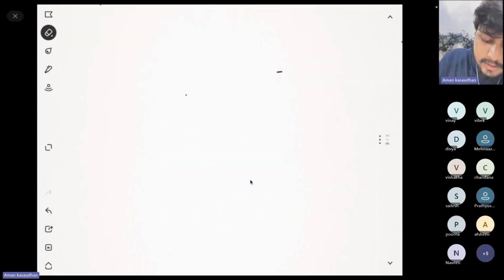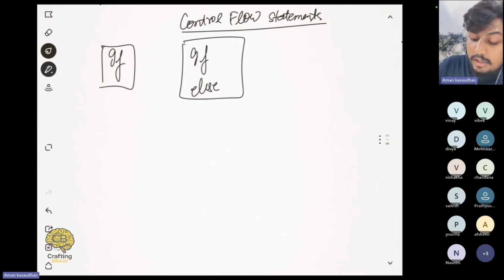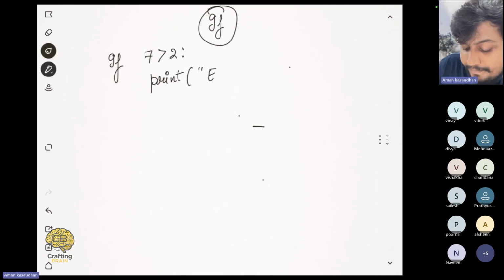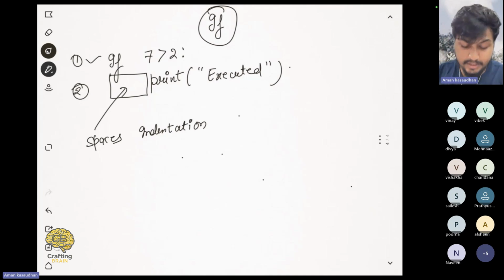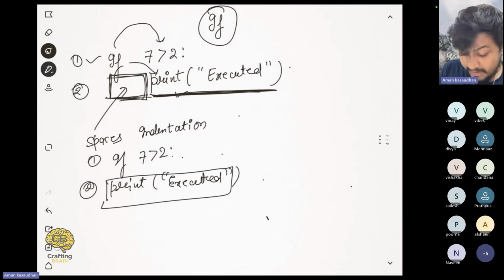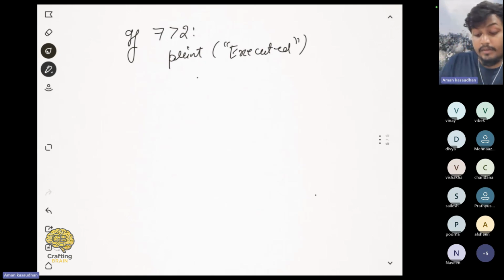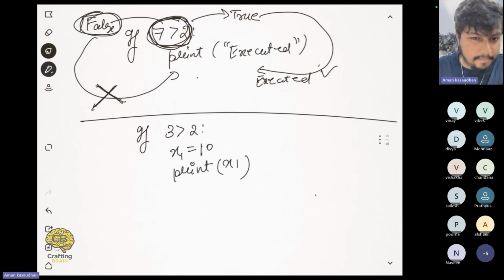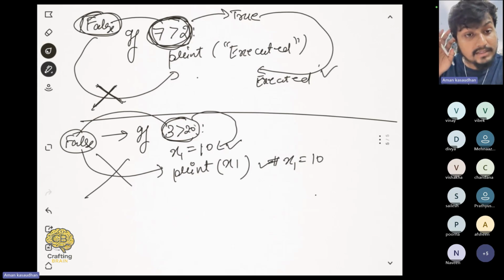If I Had to Teach Python Control Flow in 8 Minutes... This Is It!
Struggling with Python's control flow statements? This video is your complete guide to mastering if, else, elif, for, while, break, continue, and pass—with clear, beginner-friendly explanations and real-world examples.

✅ What You’ll Learn:

How to control decision-making in Python using if-else

Writing clean and efficient loops with for and while

Understanding break, continue, and pass in practical situations

Real code snippets and tips to apply in real-world scenarios

👨‍💻 This video is made to simplify Python for students, beginners, job seekers, and even developers brushing up on fundamentals.

🎯 Whether you're preparing for interviews, coding projects, or just starting out—this is the Python foundation you need.